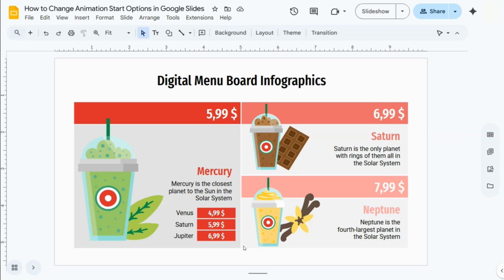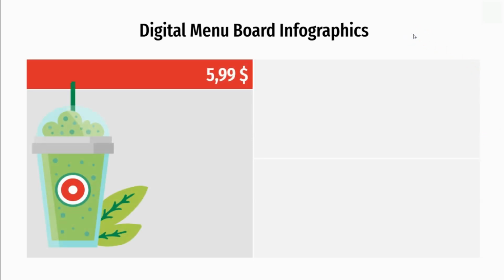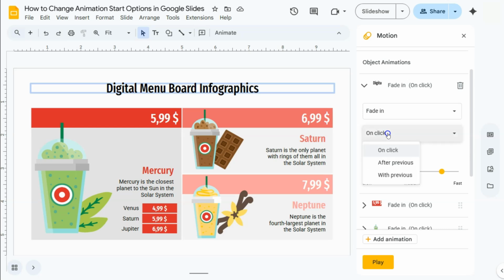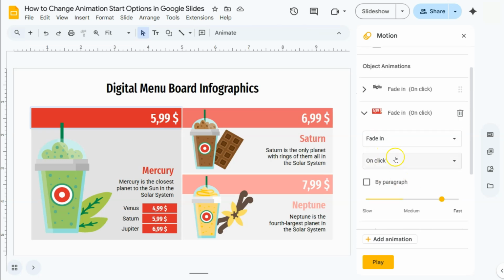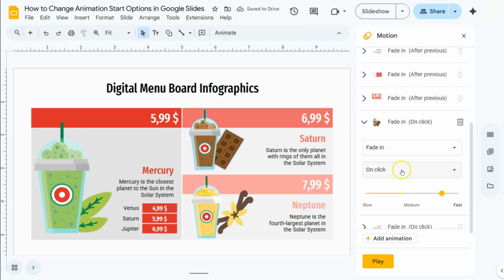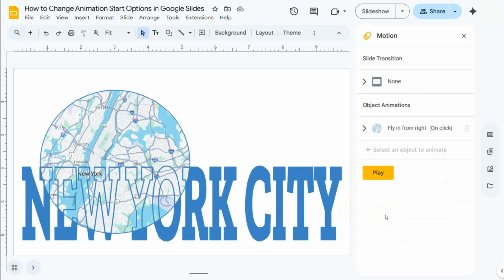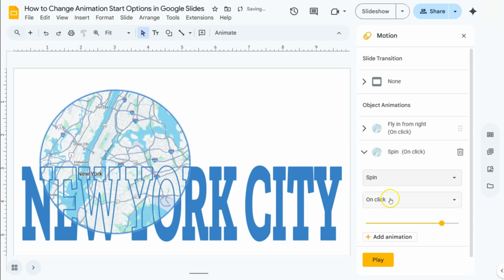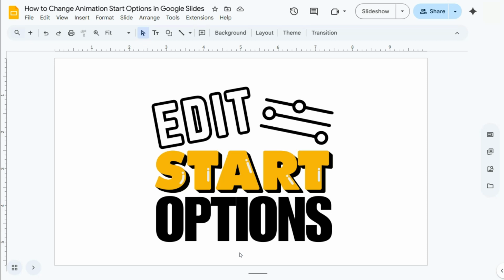How to Change Animation Start Options in Google Slides (Motion Tricks)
In this video, learn how to change animation start options in Google Slides!

I will walk you through the different start settings such as “On Click,” “After Previous,” and “With Previous,” so you can control exactly how and when your animations play to make your presentations more dynamic and engaging. You’ll also see how these options can be combined to create smooth, professional transitions between objects. Whether you are preparing a school project, a business presentation, or a creative slideshow, this guide will help you use animations more effectively to capture your audience’s attention.